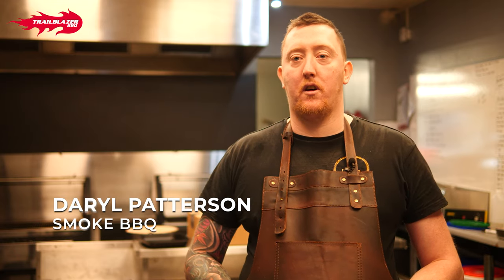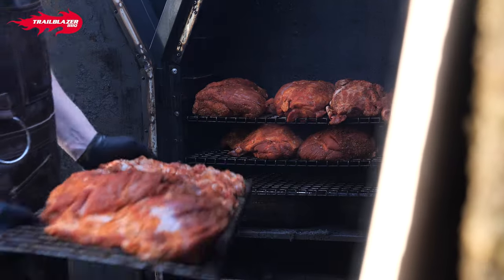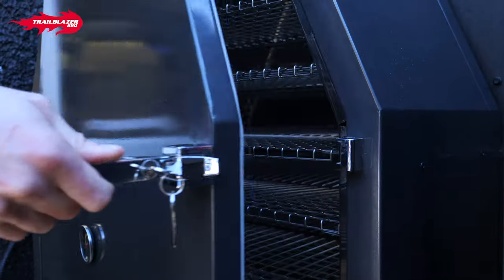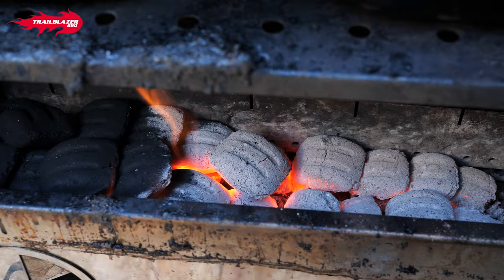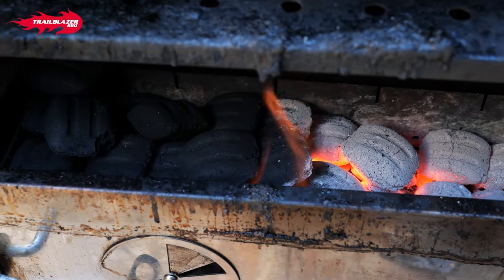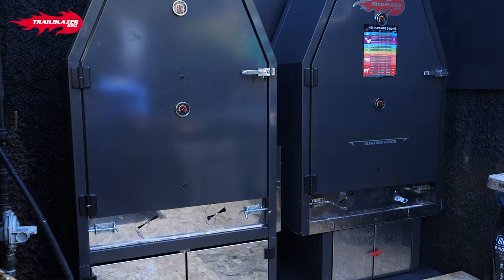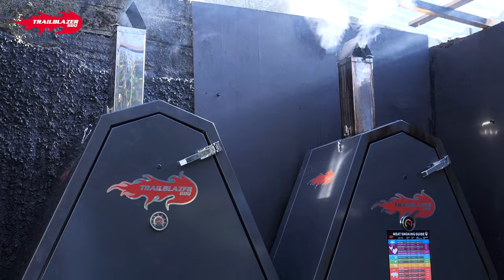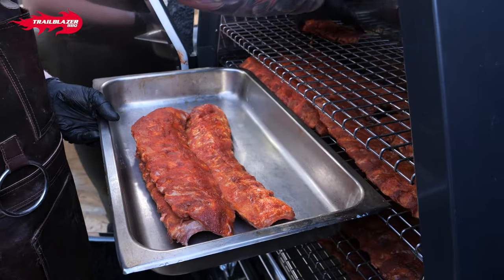Smoke BBQ Testimonial of Trailblazer BBQ VS200 BBQ Smoker.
Trailblazer customer, chef and Smoke BBQ founder, Daryl Patterson tells us a bit about his BBQ takeaway business and experience with Trailblazer BBQ.

Smoke's Kitchen is equipped with two Alfresco 140 mobile charcoal BBQ grills, while the backyard boasts two Trailblazer VS200 Vertical BBQ Smokers.

Not only does it maximize output capabilities, but it does so without compromising precious kitchen space or requiring additional extraction systems.Currently, Daryl has two Alfresco 140 mobile charcoal BBQ grills in his kitchen and two VS200 Vertical Smokers situated in his back yard.

Adding a Trailblazer BBQ VS200 to any outdoor space or yard is a fantastic idea and solution for maximising output capabilities without having to compromise kitchen space or need for any additional extraction system.

Info@Trailblazerbbq .com